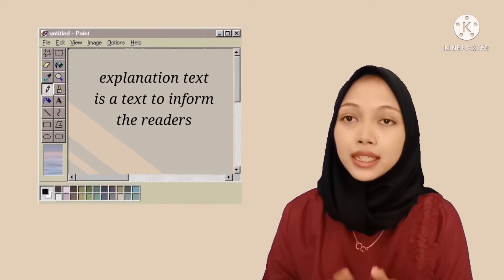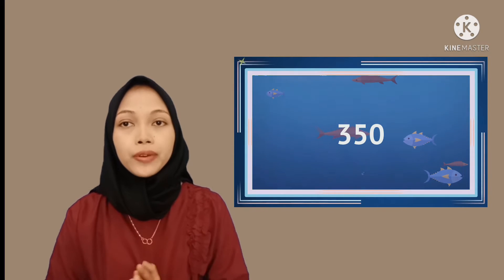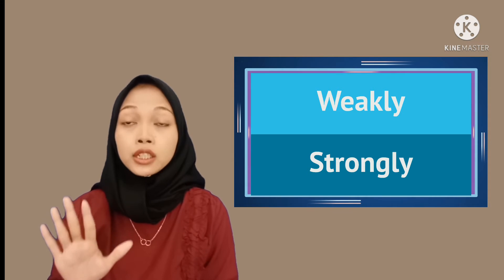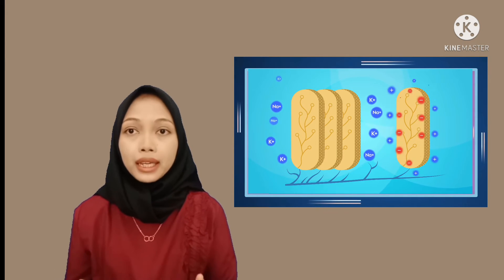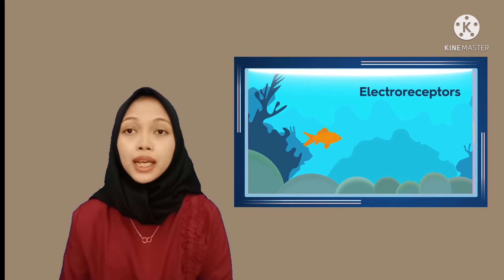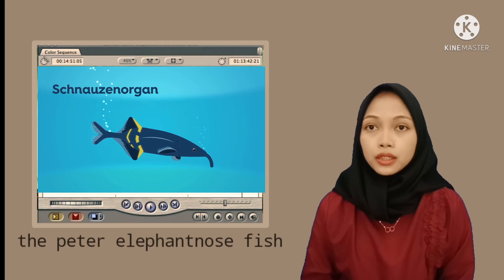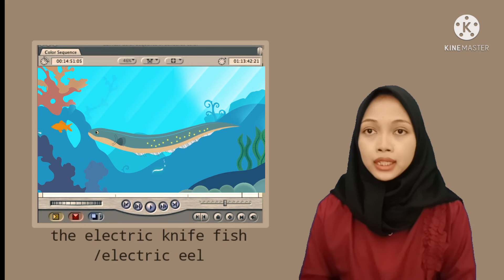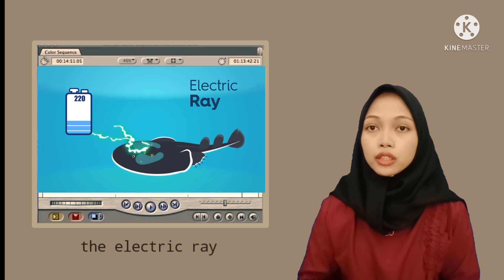ILF_Relyansyah Anggita_Explanation_How do Electric Fish Make Electricity?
˚ ༘♡ ·˚꒰ ᥕᥱᥣᥴ᥆꧑ᥱ ꒱₊˚ˑ༄

 | Do you ever heard about fish that can make electricity thru their own body? How they produce electricity? listen carefully to my video😉

This video was made to fulfill my final project for Intensive Listening I courses. With my respect and blessing, I presented this for my lecture Mrs. Hefy Sulistyawati. Thank you for your encouragement, and hopefully this video beyond your expectation.